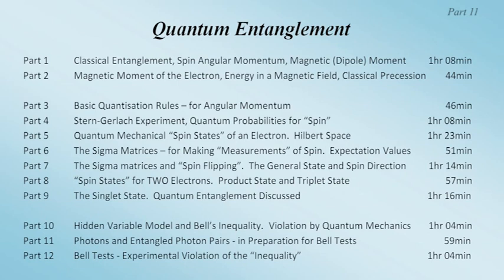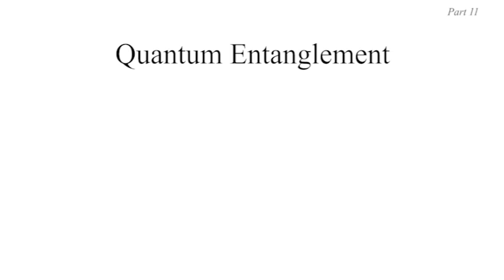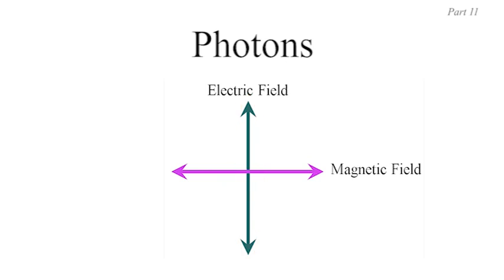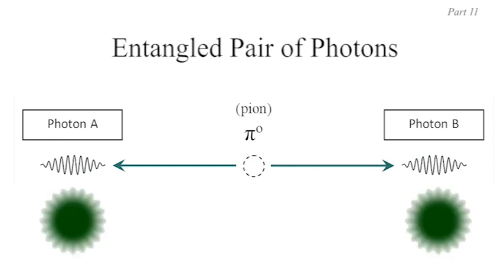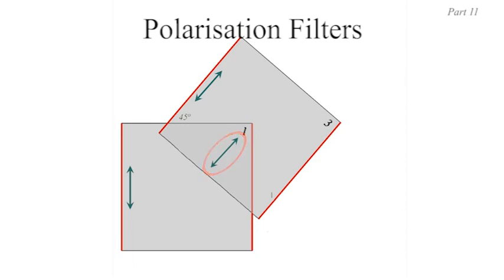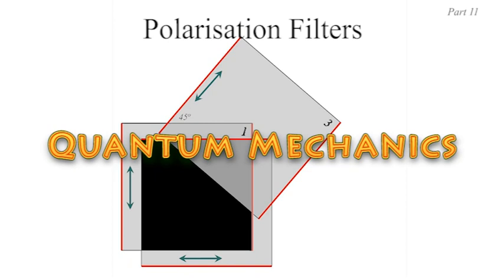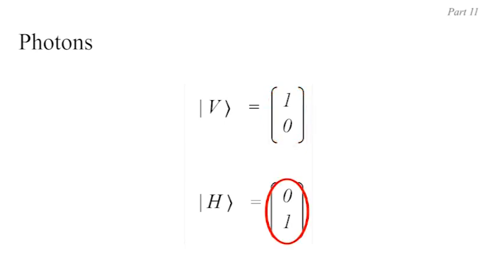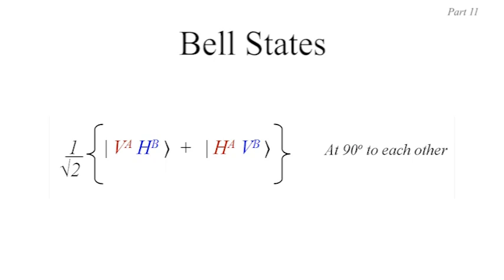Quantum Entanglement - Part 11 (of 12)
In preparation for some ‘Bell Test Experiments’, this video looks at photons as quantum particles.  It also considers the quantum mechanical explanation of a number of linear polarisation effects for photons.